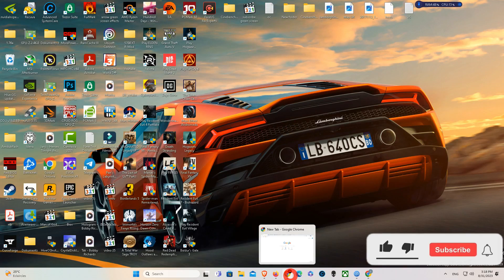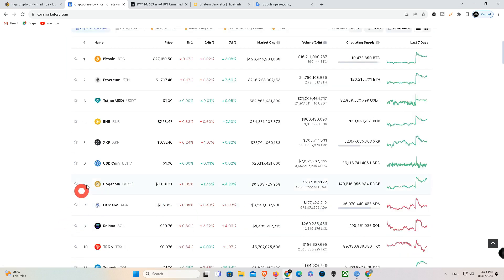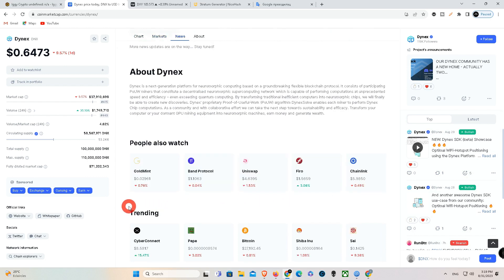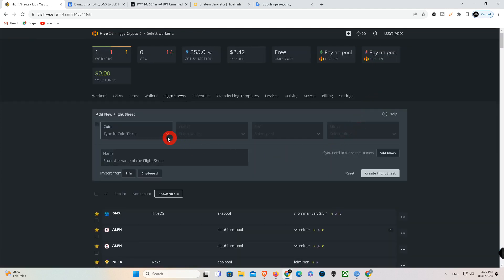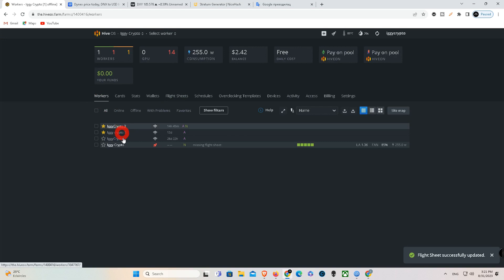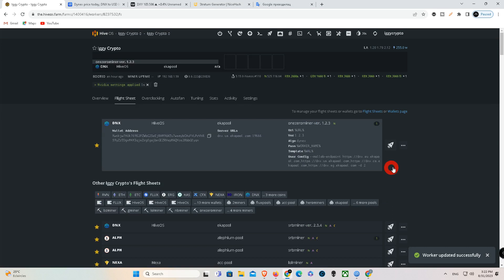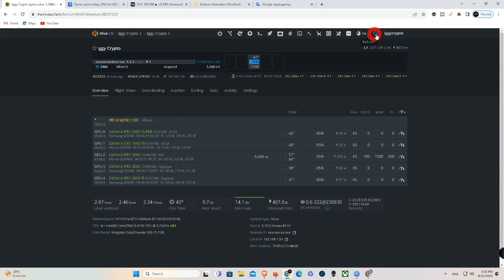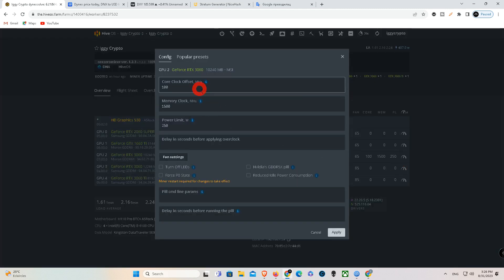RTX 3080 Dynex Settings HiveOS in 2023!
ttps://hiveos.farm/